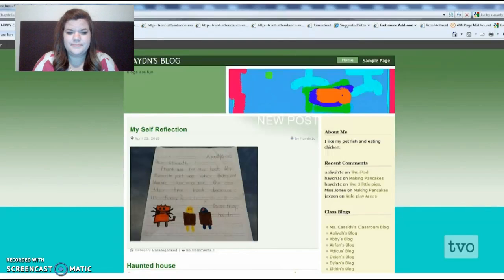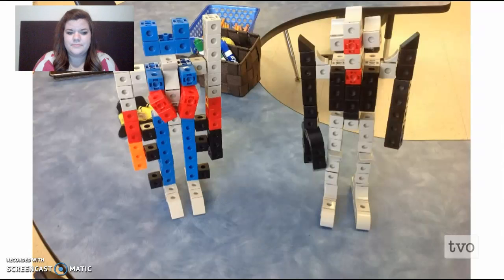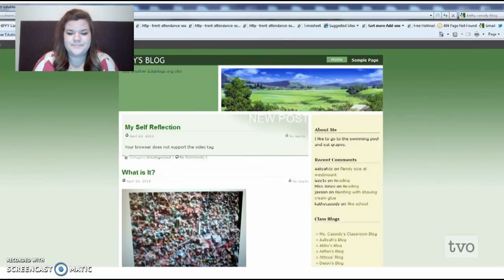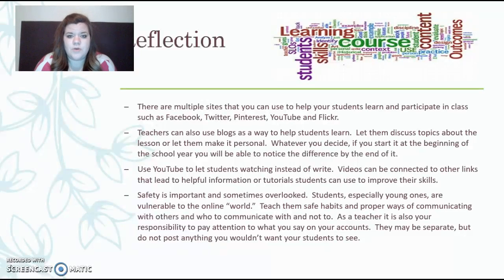MAT Major Presentation Social Networking Technology